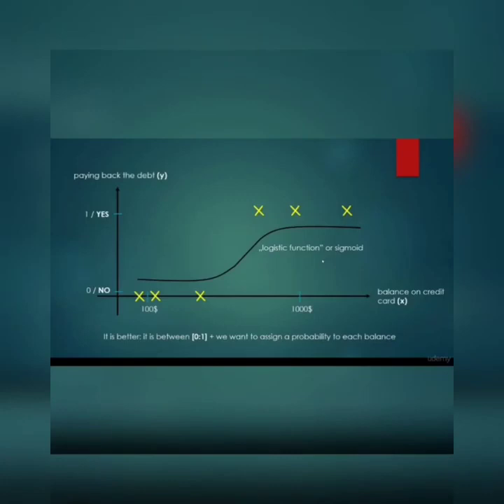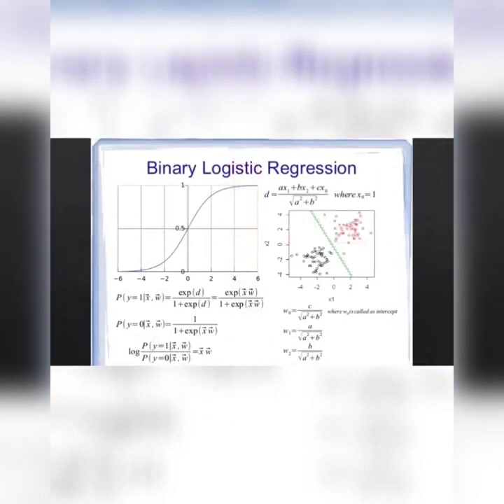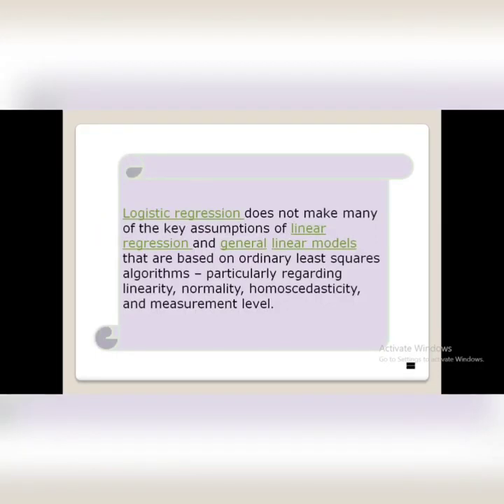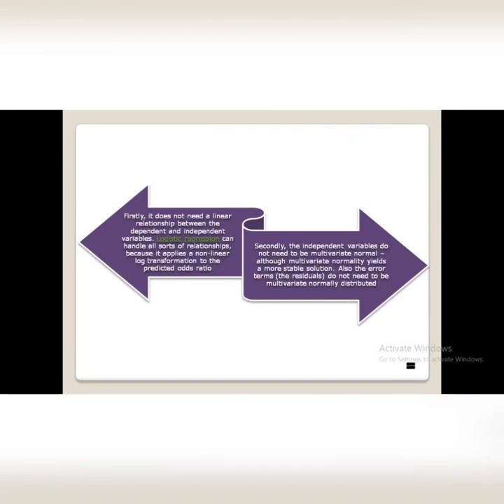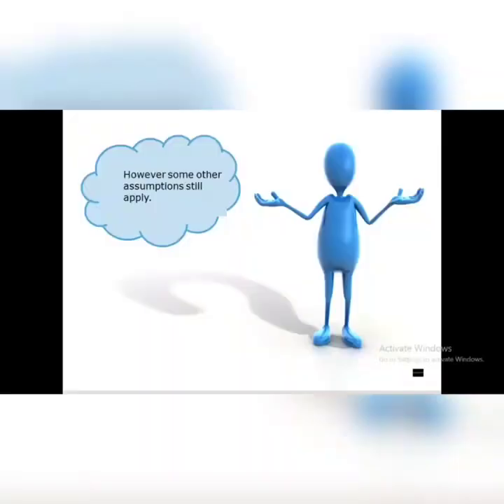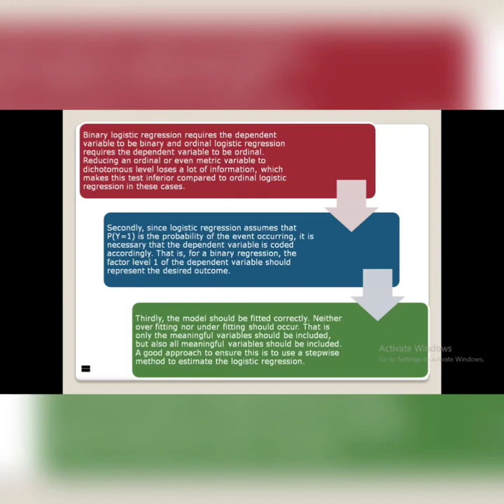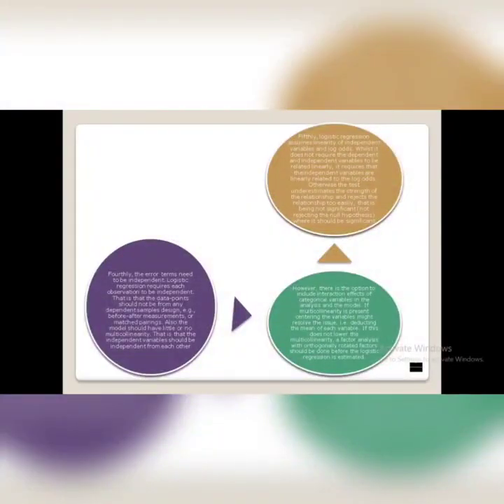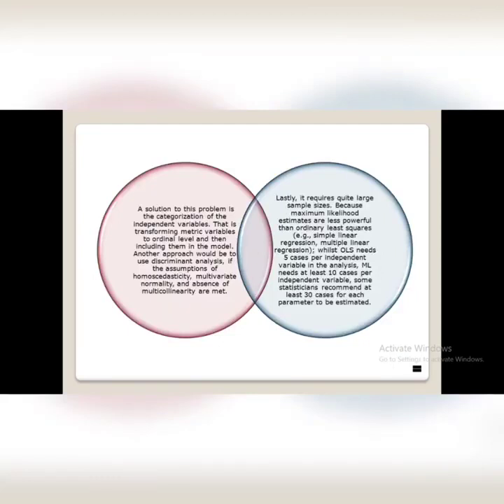LOGISTIC REGRESSION FULL DETAILS. 🔥!! AND APPLICATION